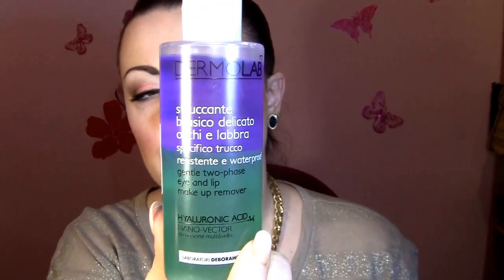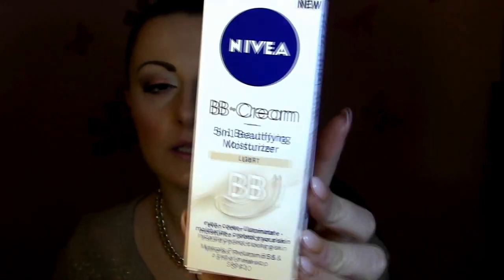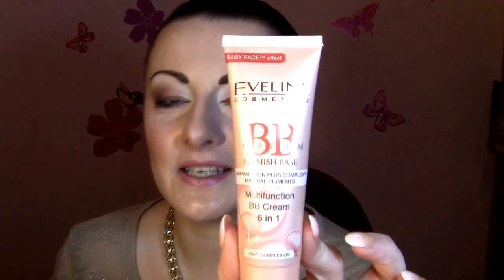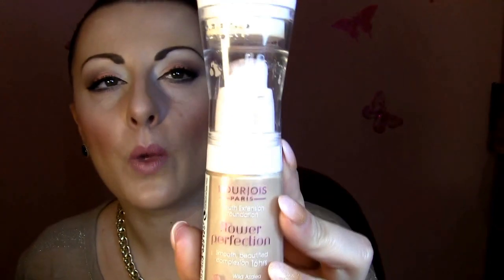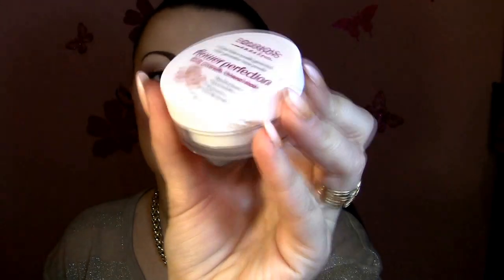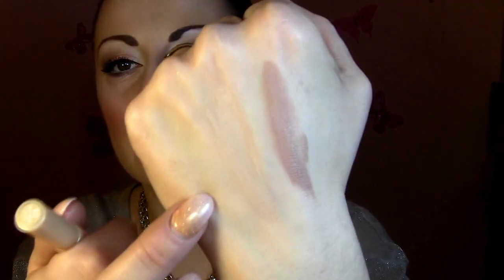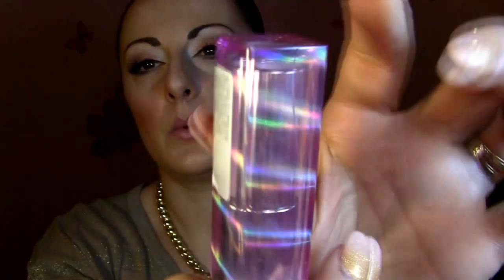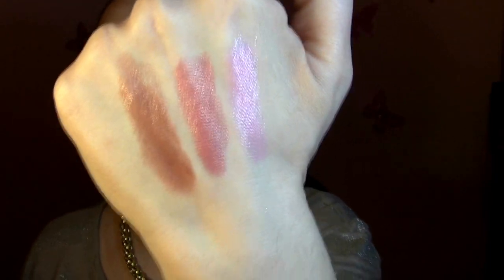Drugstore Makeup HAUL - New Products!